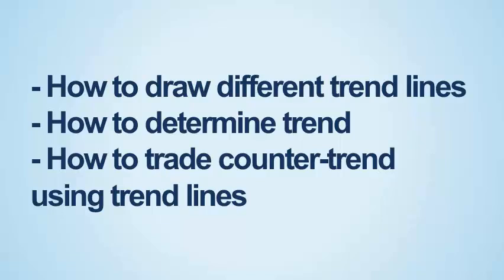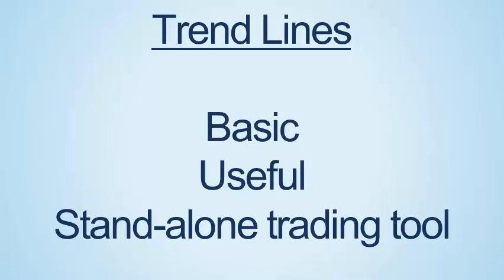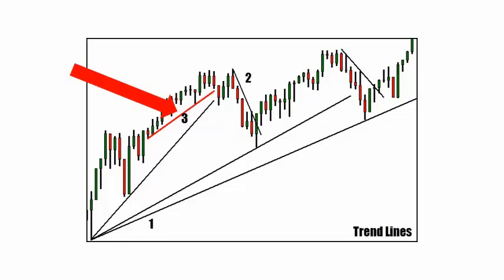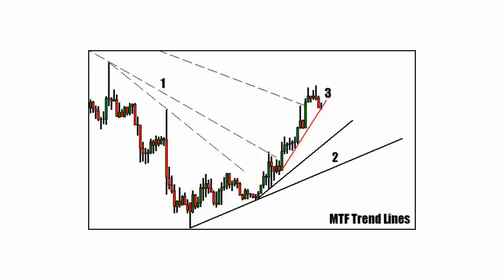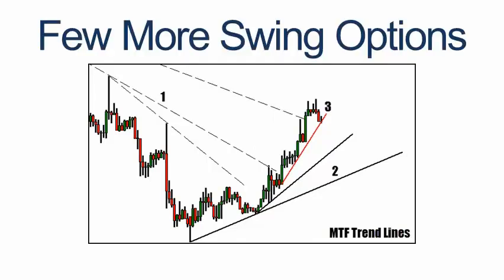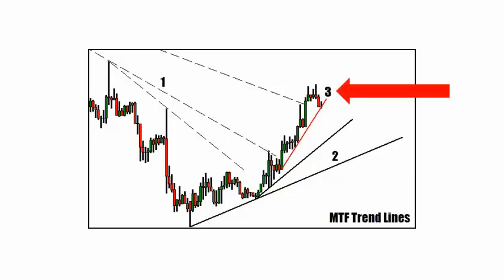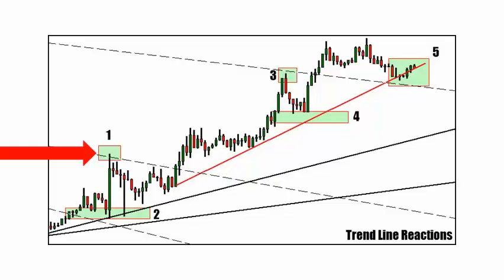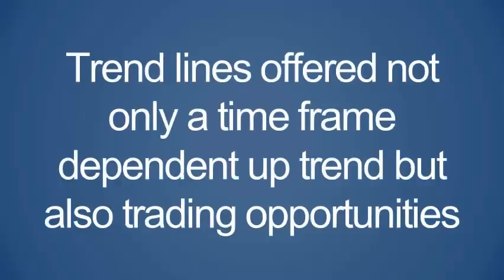How To Use Multiple Timeframes and Trend lines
Multiple time frames analysis can be overwhelming for some.  In one frame, we are in an uptrend while in another time frame, we are in an downtrend.

Add in more time frames to check for “confirmation” and confusion can become so severe, people tend to simply freeze.

The issue is that there comes a time where the time frames mesh and either the higher or lower time frame takes over.  Patterns in one time frame take on a whole new meaning when looked at in the context of another time frame.

There is the belief that the higher time frame carries more weight but remember at any time, one time frame can take over and a turn over happens.  The trick is to determine which time frame and structure is the one with more power.

NetPicks Services are offered for educational and informational purposes only and should NOT be construed as a securities-related offer or solicitation or be relied upon as personalized investment advice. We are not financial advisors and cannot give personalized advice. There is a risk of loss in all trading, and you may lose some or all of your original investment. Results presented are not typical.